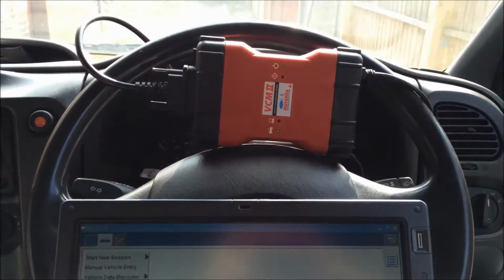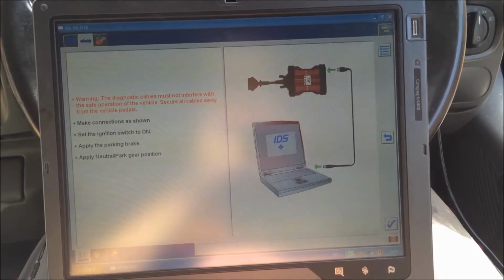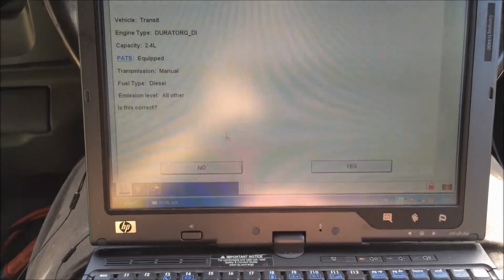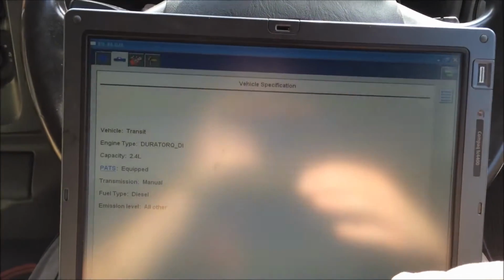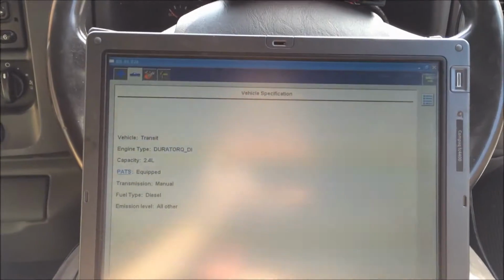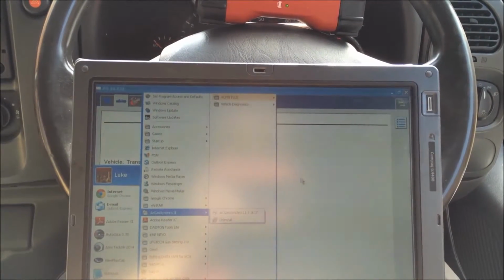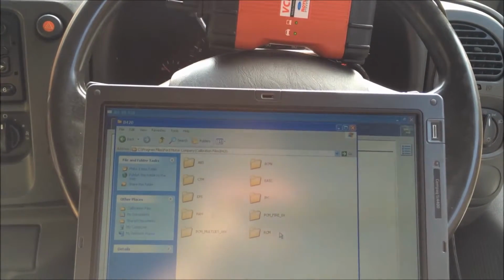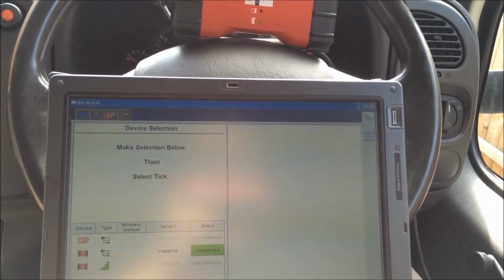FORD IDS UPDATE TRANSIT MK6 2.4TDDI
Just an update on the ford ids on the 2.4tddi transit